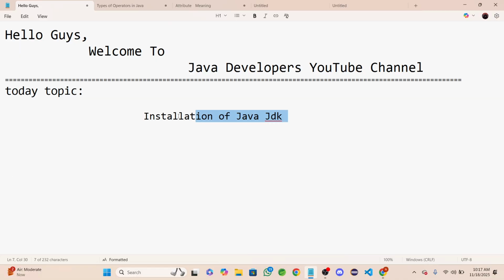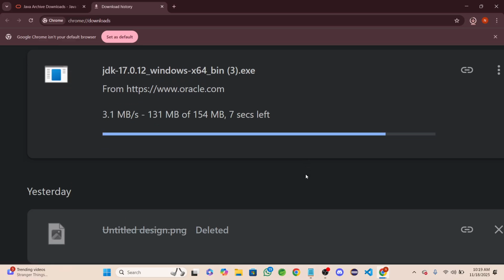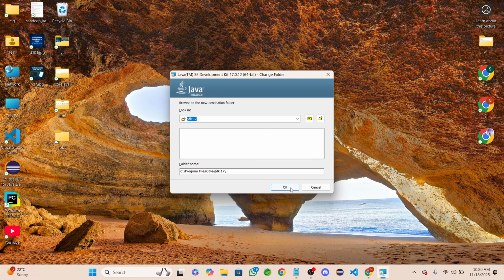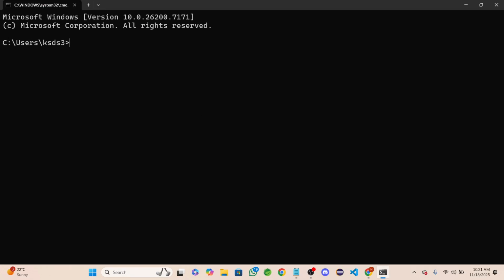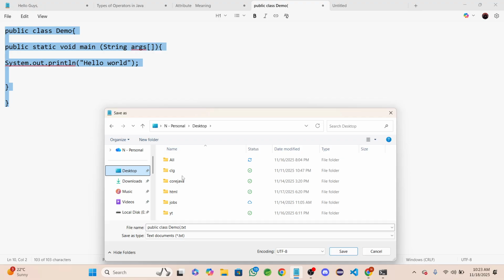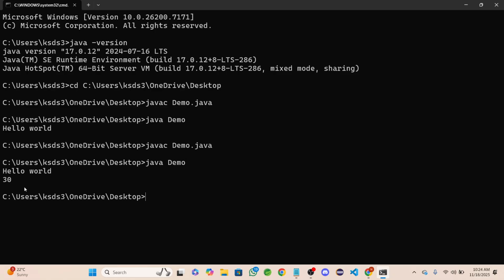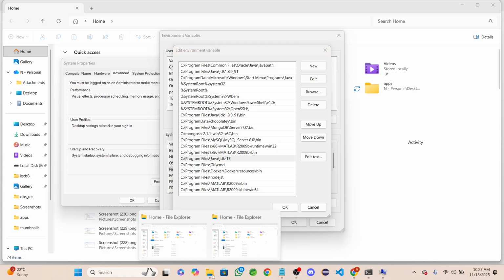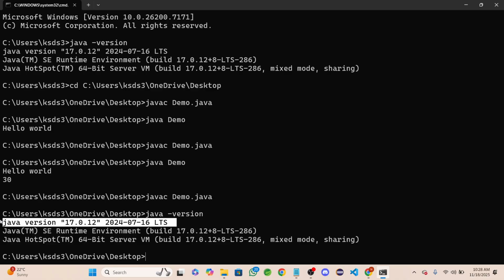Complete Java Setup Tutorial for Beginners | JDK Install + PATH Setup + First Program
Welcome to today’s Java tutorial!
In this video, I will show you how to download, install, and set up the Java JDK properly on your Windows system.
You will learn how to configure PATH, set environment variables, write Java code in Notepad, and finally compile & run it using Command Prompt.

Perfect video for absolute beginners who want to start learning Java programming.

⏱️ Timestamps / Timeline

00:00 – Introduction
00:25 – What is JDK?
01:15 – How to Download Java JDK
02:40 – Installing the Java JDK Step-by-Step
04:10 – Setting JAVA_HOME
05:30 – Adding JDK Bin Folder to PATH
07:15 – Verifying Installation in CMD
08:10 – Writing a Java Program Using Notepad
09:25 – Compiling Java Program Using javac
10:00 – Running Java Program Using java
10:45 – Final Output & Recap